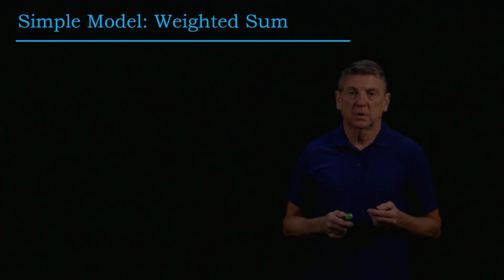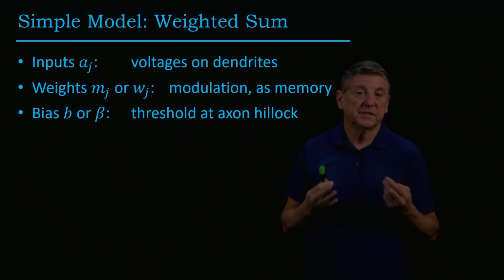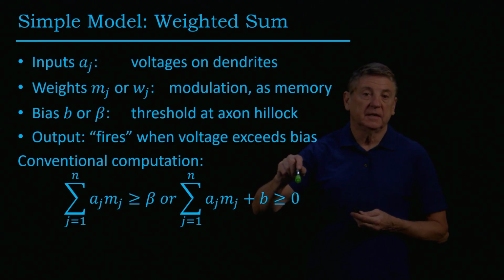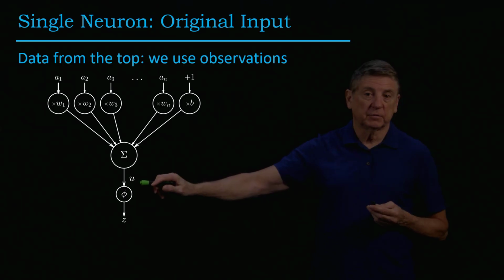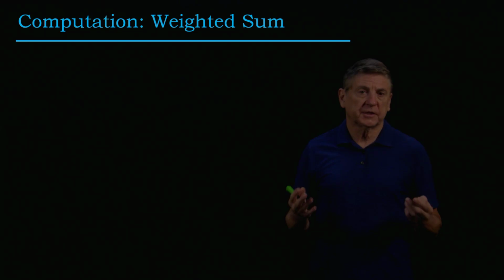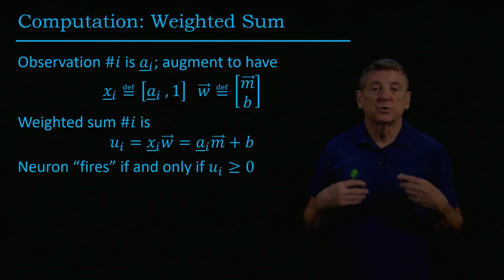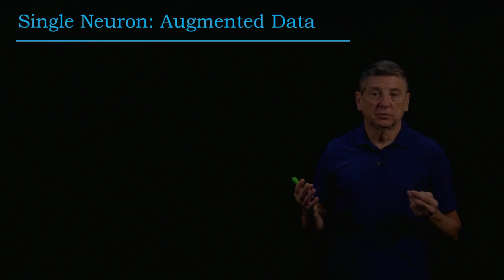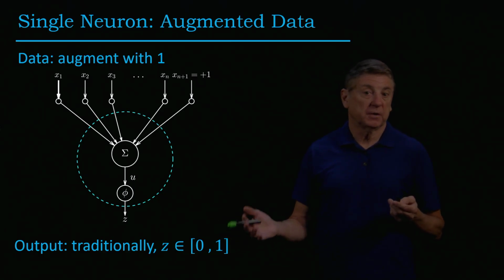LinearData29bANNdata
In our artificial neurons, data observations are augmented and flow through the mathematical model. Part of a series of lectures: